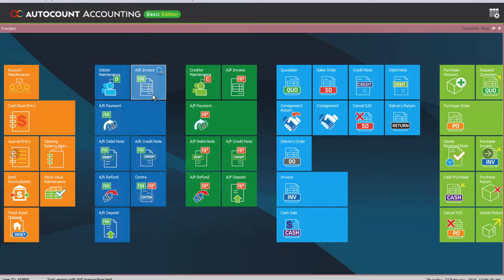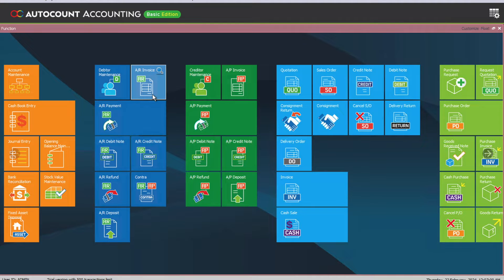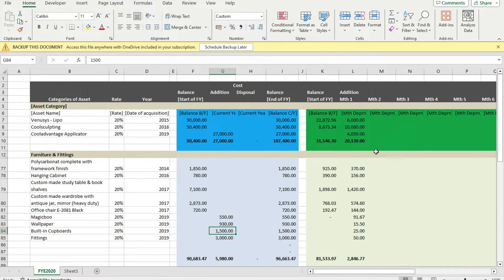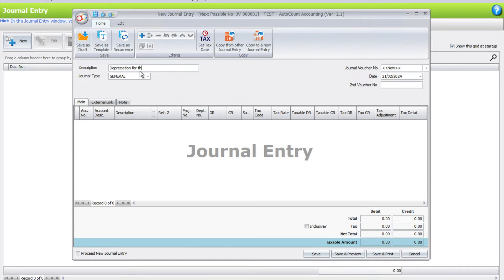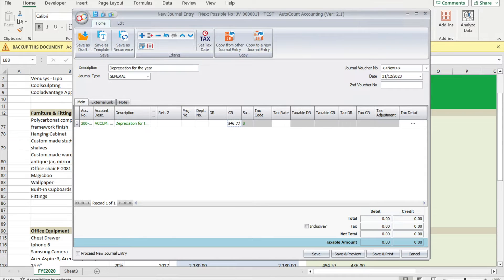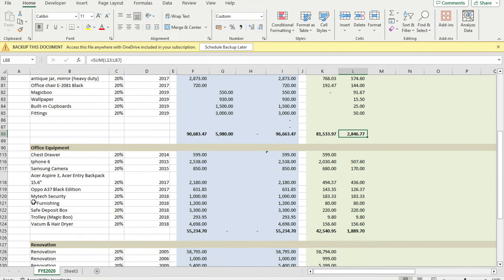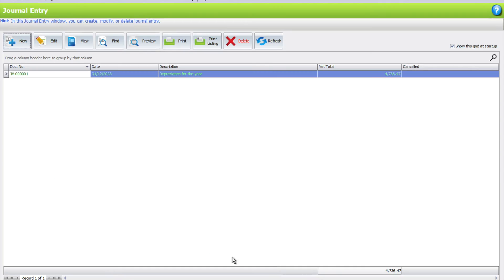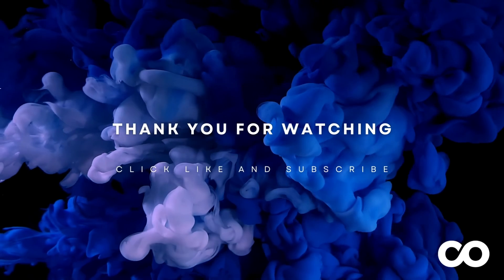AutoCount - How can you generate a depreciation entry in AutoCount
In this tutorial, we'll guide you through the process of creating a depreciation journal entry in AutoCount, a powerful accounting software solution. Depreciation journal entries are essential for accurately reflecting the decrease in value of assets over time, ensuring your financial records remain precise and compliant.

In this video, we'll cover:

Navigating to the Journal Entry Module: Learn how to access the journal entry module within AutoCount, where you'll input your depreciation transactions.
Selecting the Depreciation Account: Identify the appropriate depreciation account from your chart of accounts. This account tracks the accumulated depreciation of your assets.
Entering Asset Details: Input specific details about the asset being depreciated, including its name, acquisition cost, useful life, and depreciation method.
Calculating Depreciation Amount: AutoCount simplifies the process by automatically calculating depreciation amounts based on the chosen method (straight-line, double-declining balance, etc.) and the asset's parameters.
Review and Confirmation: Before finalizing the entry, review all details to ensure accuracy. Once confirmed, the depreciation journal entry will be recorded in your accounting system.
Reporting and Analysis: Explore how AutoCount generates reports that provide insights into your company's asset depreciation over time, aiding in financial analysis and decision-making.
By following these steps, you'll efficiently manage your asset depreciation process within AutoCount, maintaining precise financial records and compliance with accounting standards.

Don't forget to like this video if you found it helpful, subscribe to our channel for more AutoCount tutorials, and hit the notification bell to stay updated on our latest uploads.